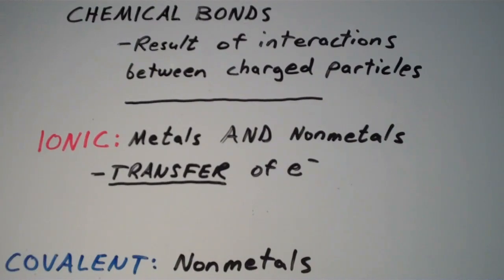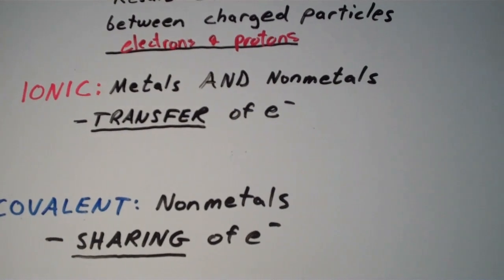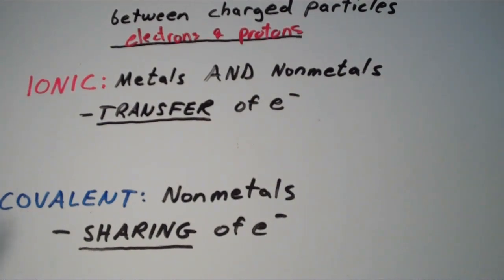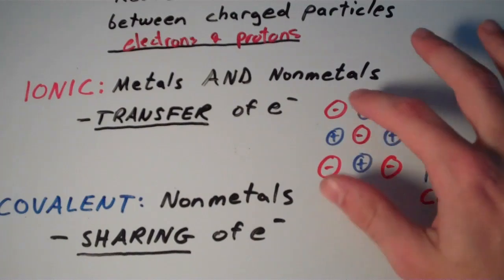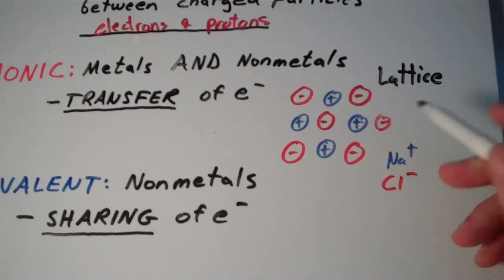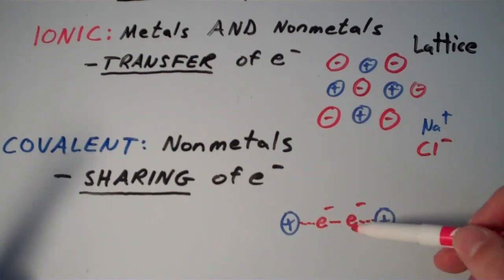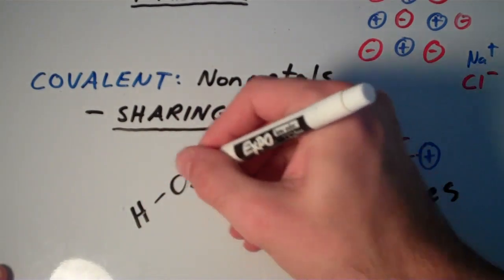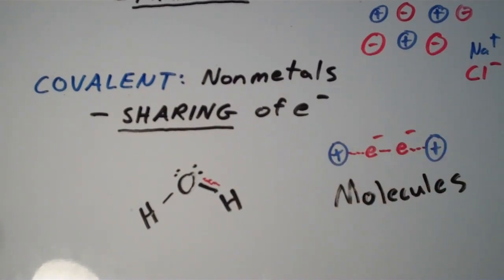Introduction to Chemical Bonds: Ionic versus Covalent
Definition of a chemical bond, plus the definitions of and differences between ionic and covalent bonds.